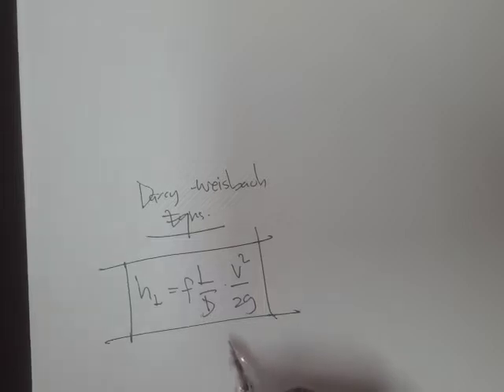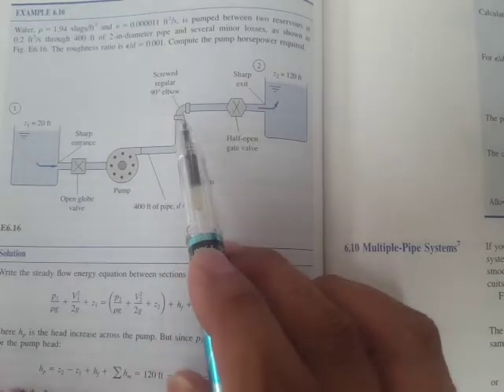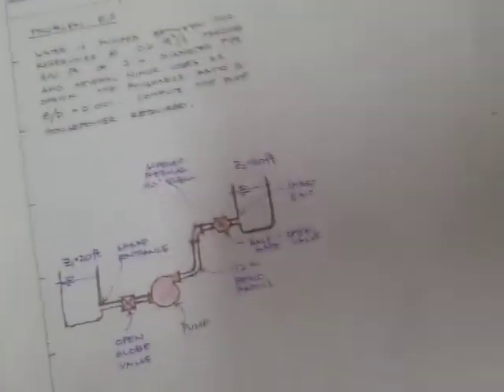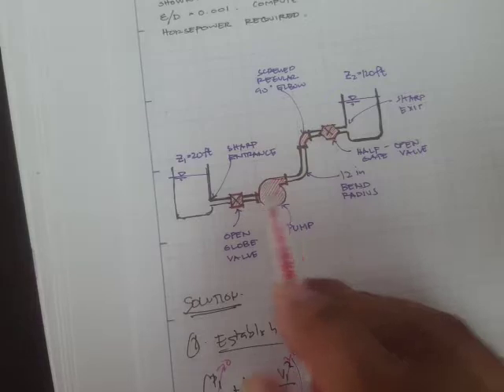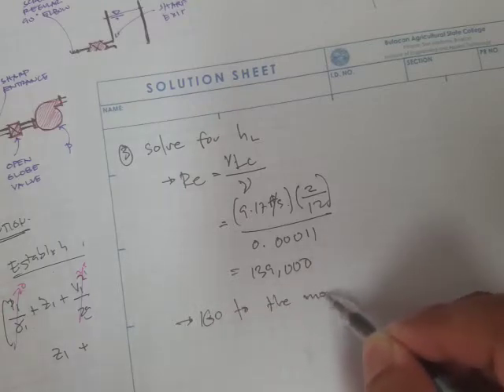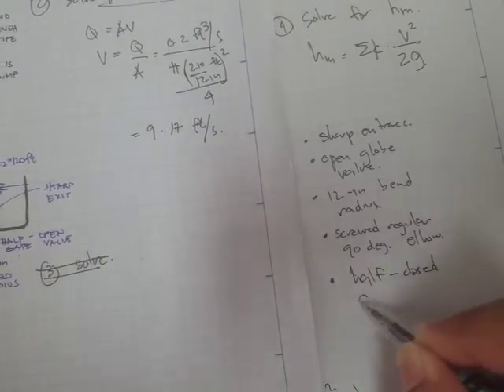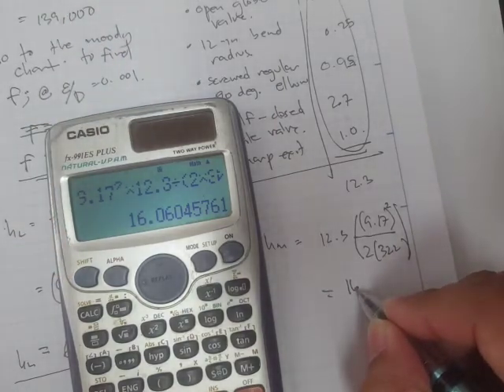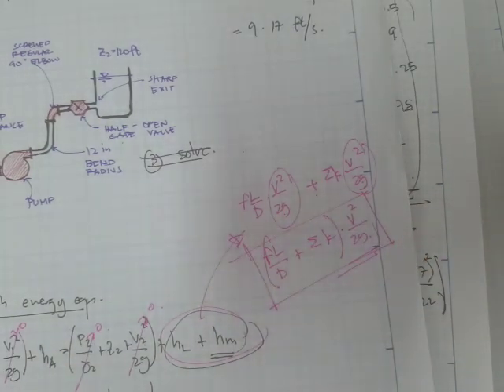ENSC107 - 08D - Minor Losses